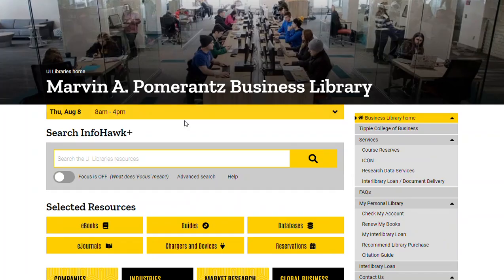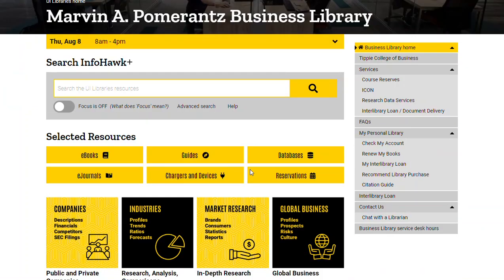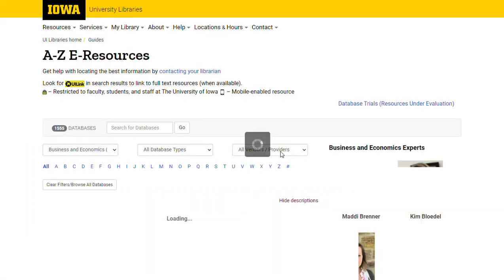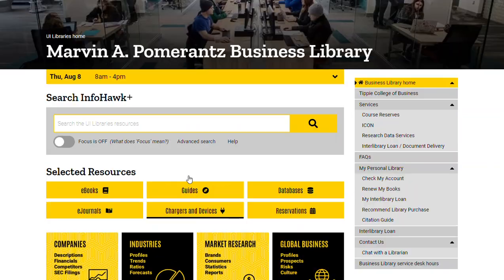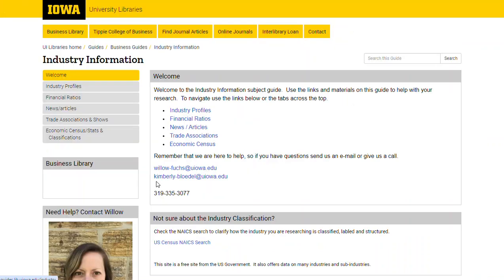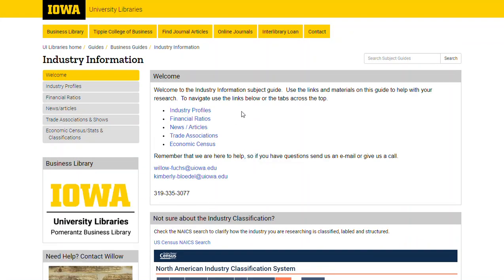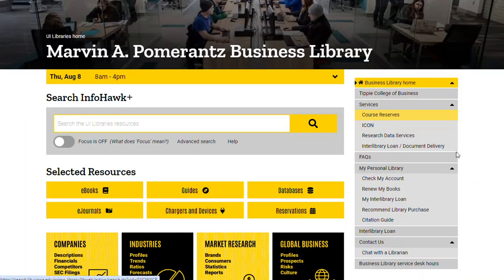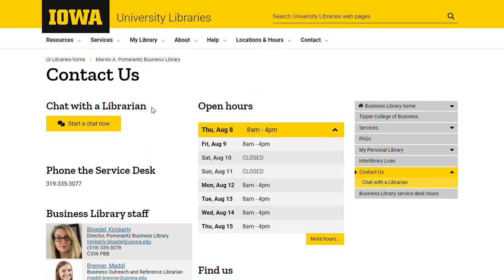Introduction to the Business Library Website